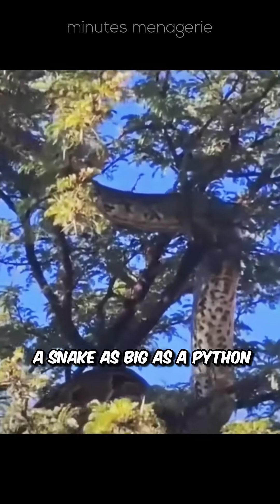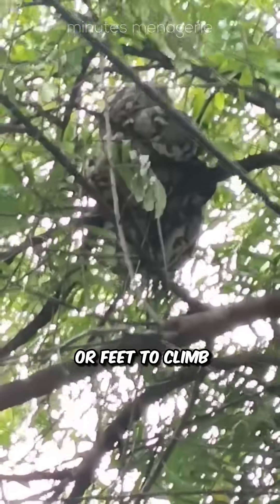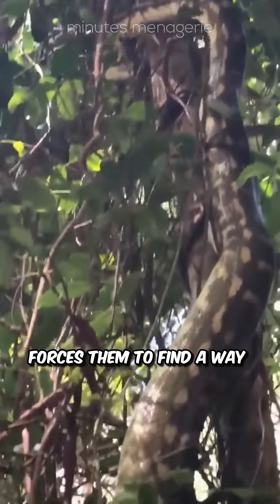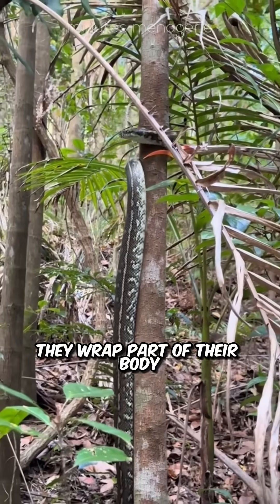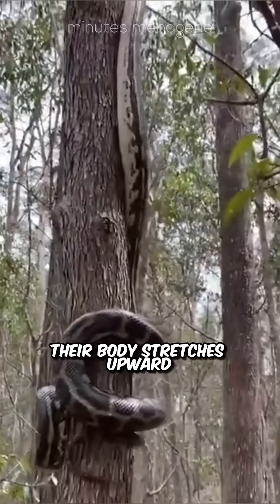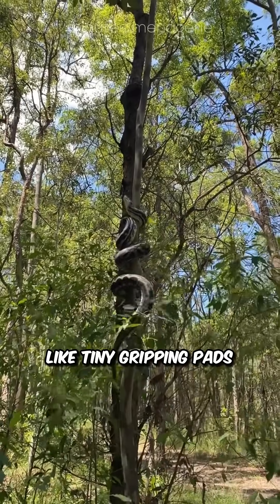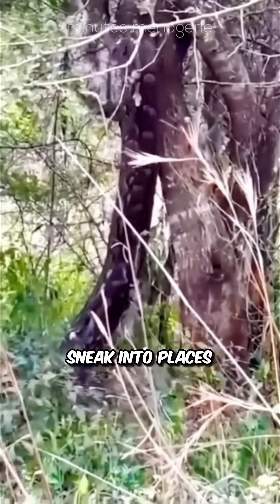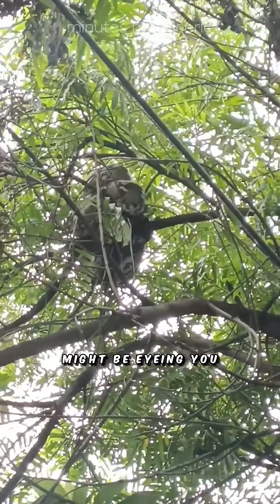Can a Big Snake Like a Python Really Climb Trees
Pythons are massive, some over 20 feet long. But that doesn't stop them from climbing straight up trees to hunt birds, monkeys, and more. How do they do it without arms or legs? The answer is muscle, belly scales, and one of the weirdest climbing styles in the animal kingdom.